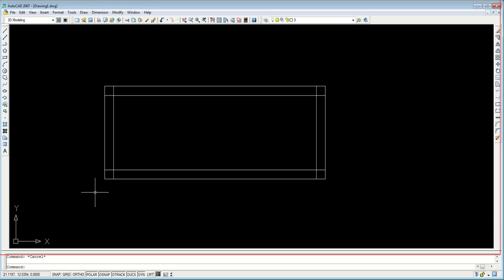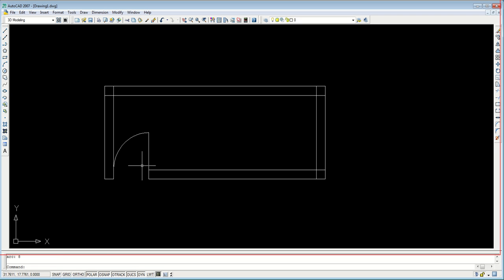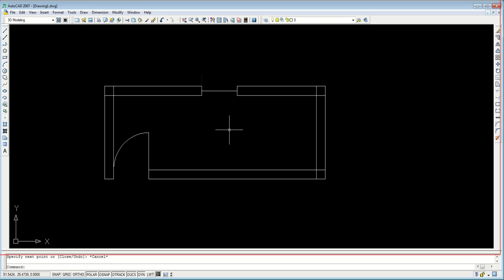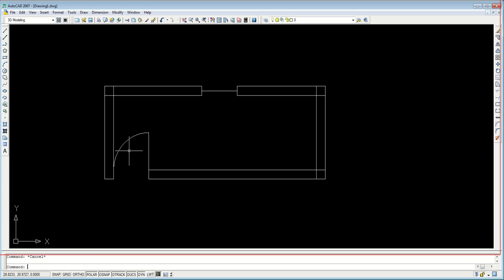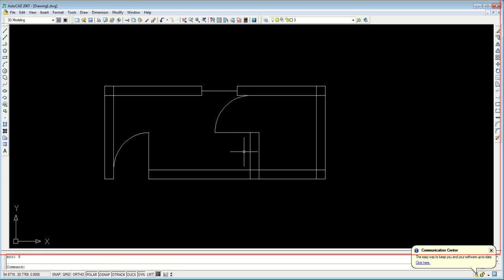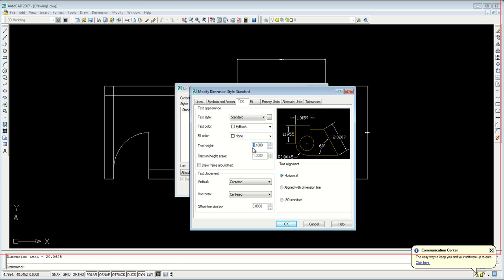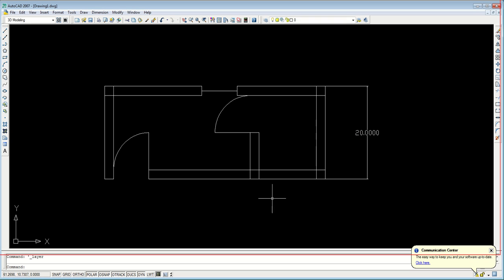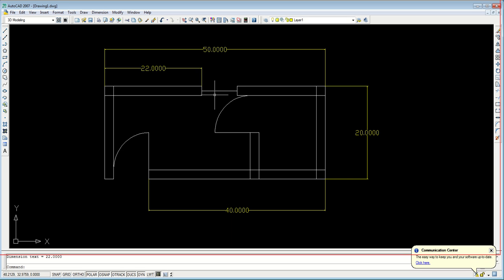Lecture 08: Civil Engineer Drawing